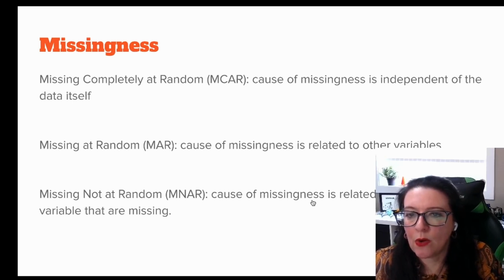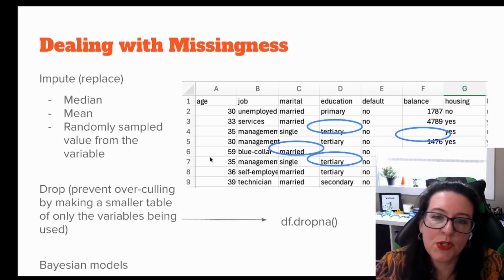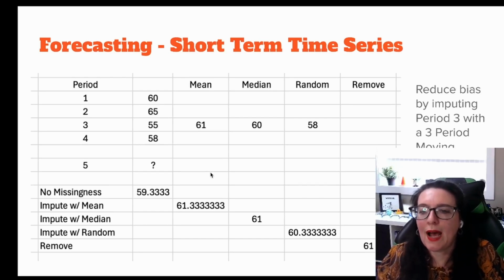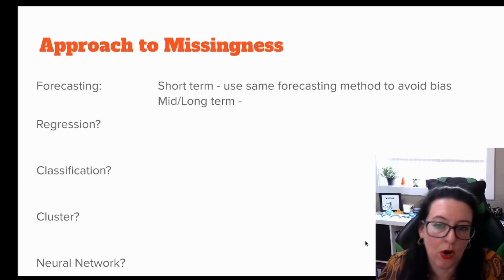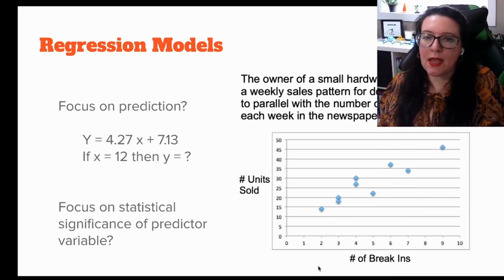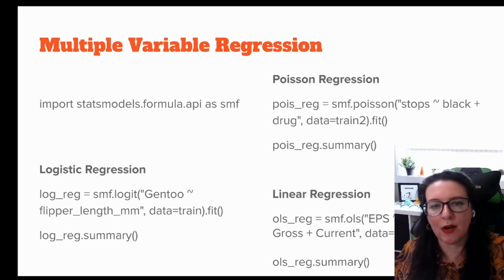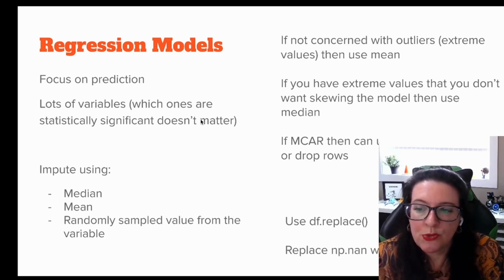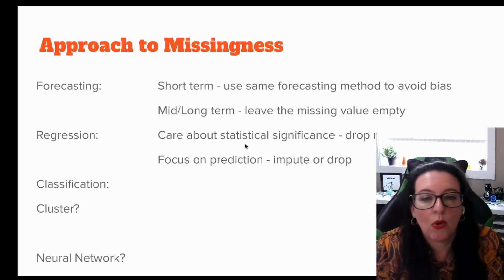Dealing with Missing Data Part 1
This video covers best practices for dealing with missing data for short term forecasts, long term forecasts, regression models where the focus is on which variables are statistically significant and how much impact they have, and regression models focused on accuracy of prediction. Part 2 covers classification models, cluster analysis, and neural networks.